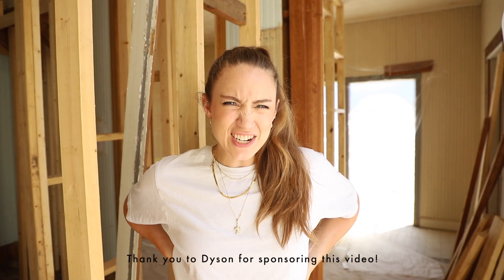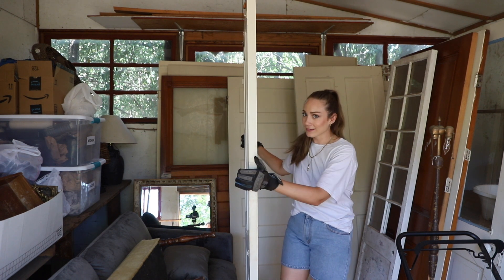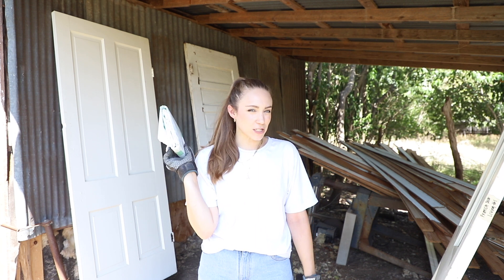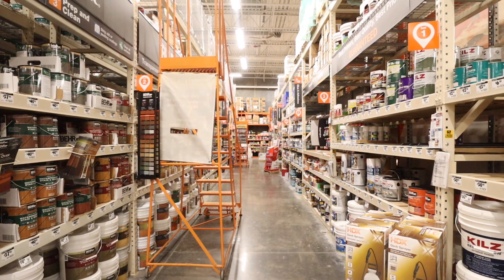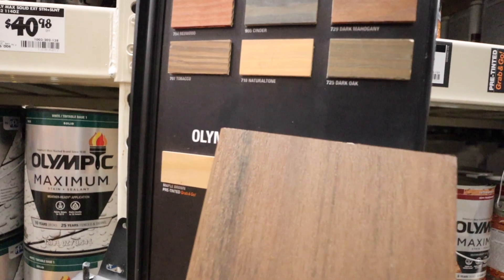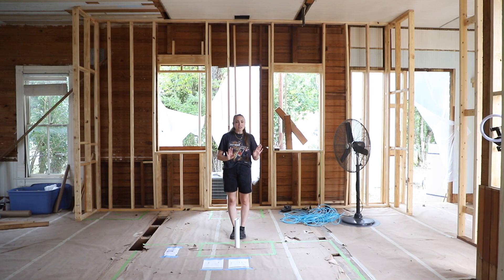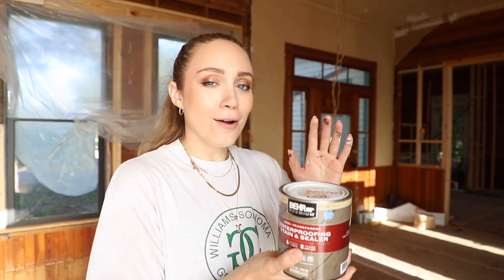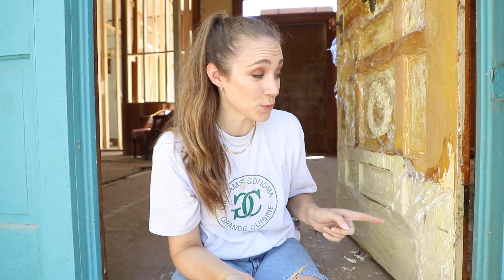RENOVATING OUR HOME: Plumbing, Foundation & Restoring Doors! | XO, MaCenna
learn more about the Dyson [Purifier Hot+Cool Formaldehyde]

After removing poorly constructed rooms from our 110-year-old home, we are finally seeing progress on our NEW 1,000 sq ft addition. This week we’re focusing on plumbing, foundation and attempting to restore original doors for the exterior ourselves.

Products Used
+ Dumond Stripper
+ Contour Scraper

❥ XO, MaCenna